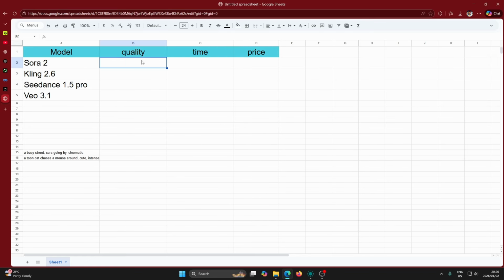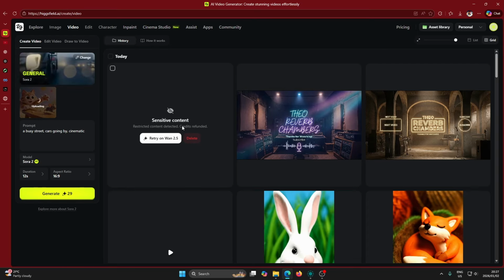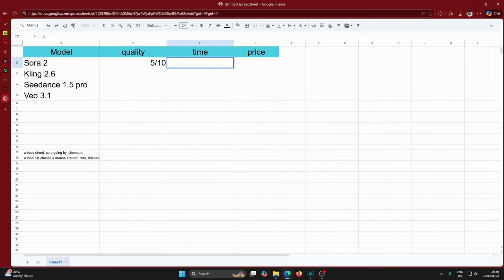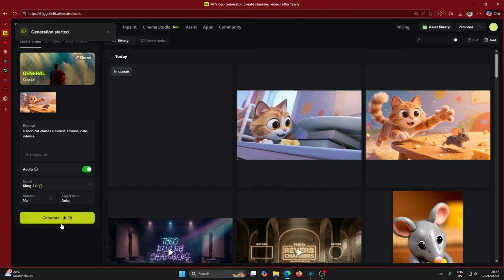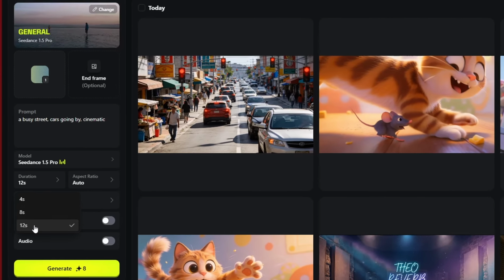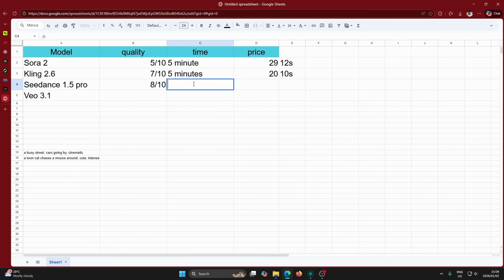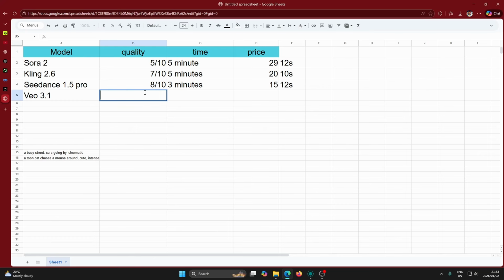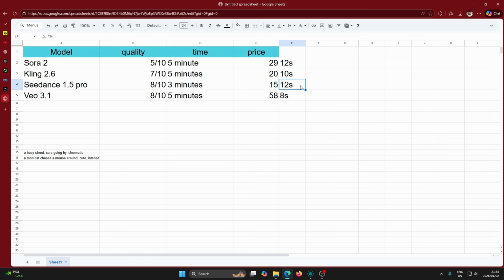Best AI Video Tools of 2026 - Kling vs Sora 2 vs Veo 3.1 vs Seedance 1.5